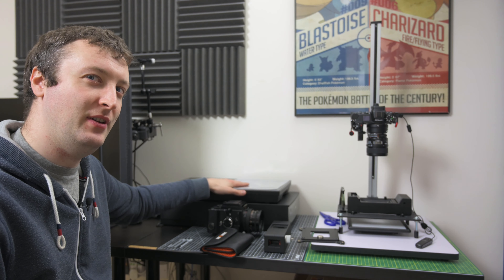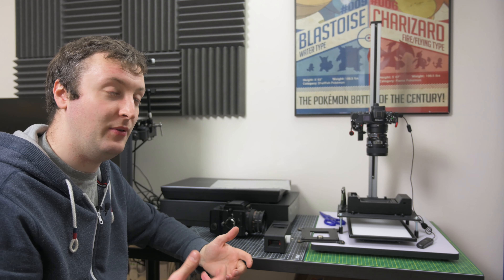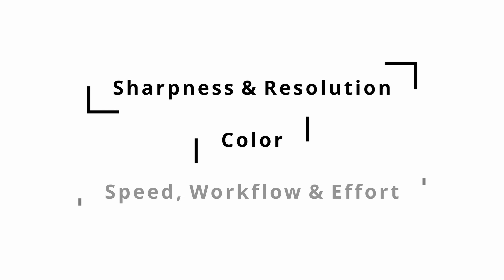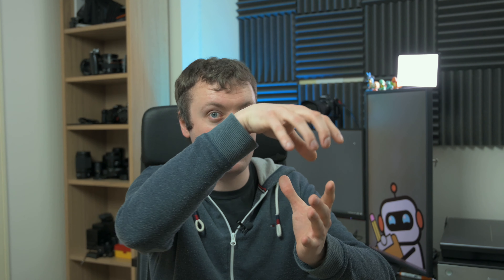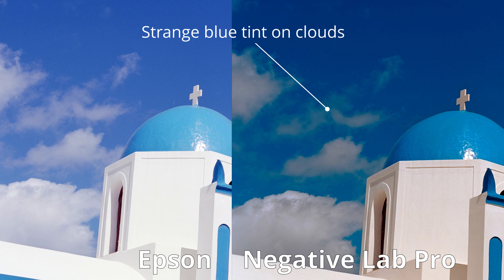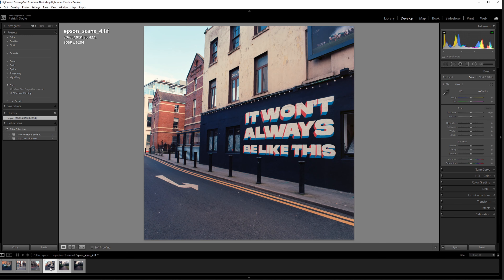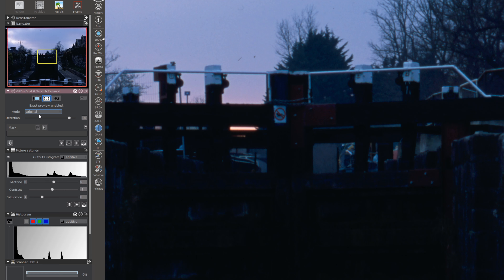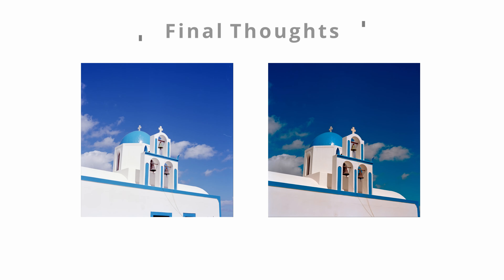Epson v850 vs Negative Supply & DSLR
I switched from camera scanning to an Epson v850, but why?

The Gear